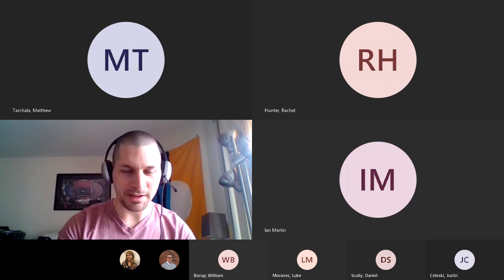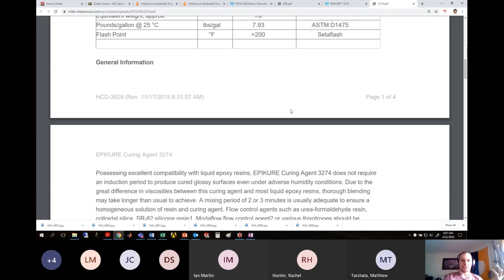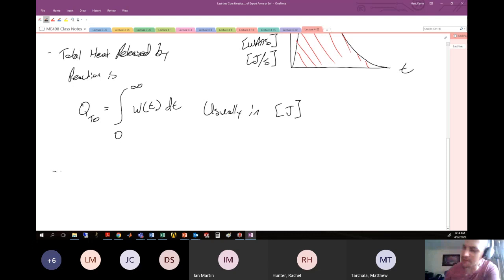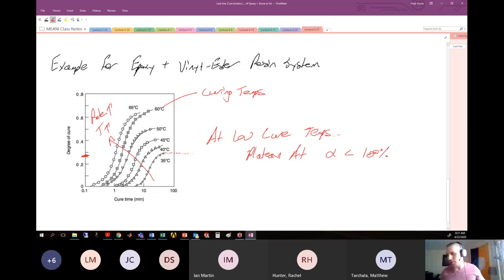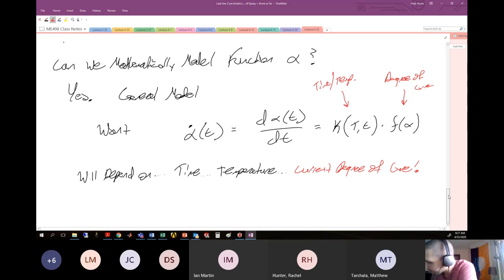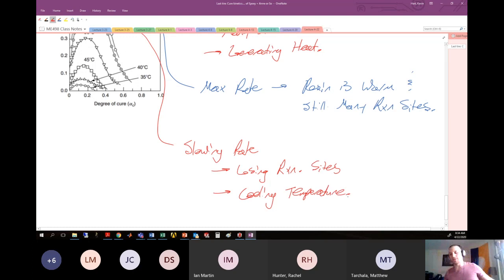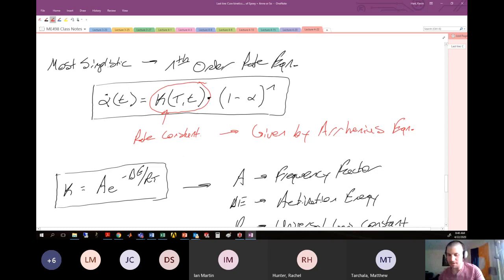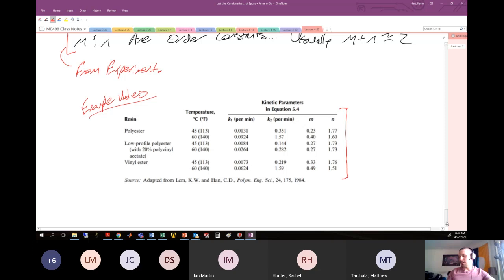ME498 Lecture - Wednesday April 22nd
Cure Kinetics Models